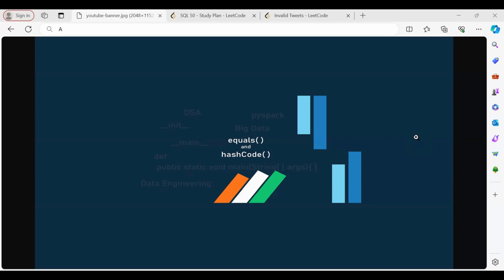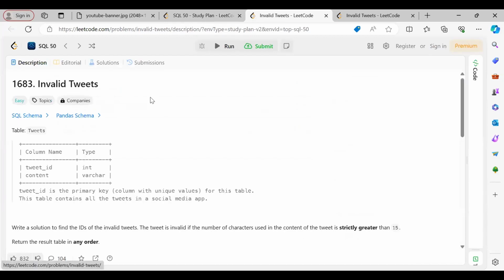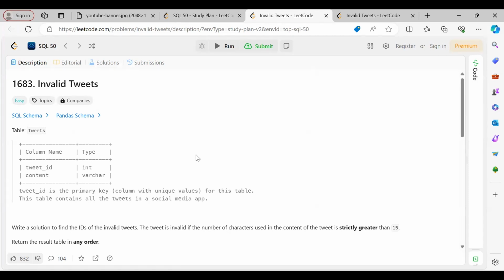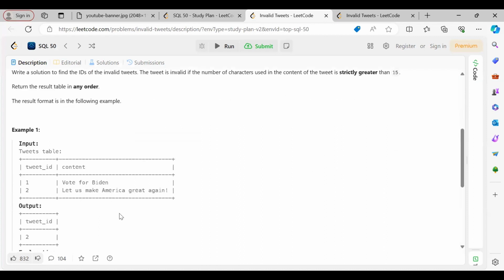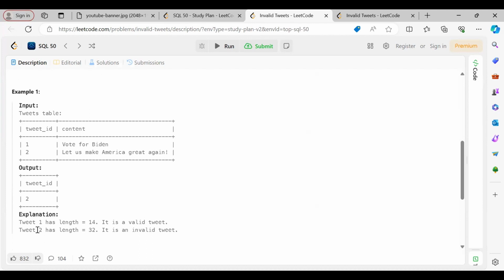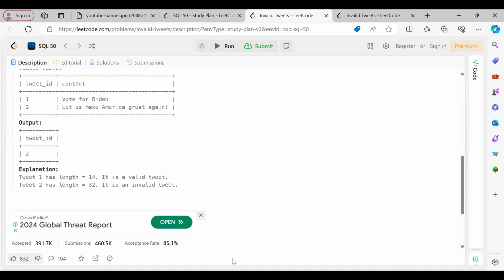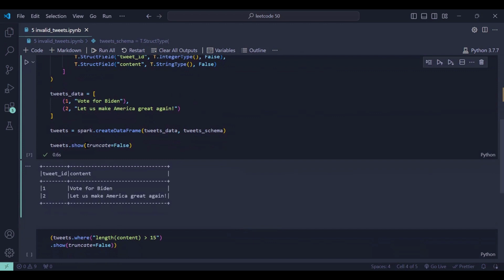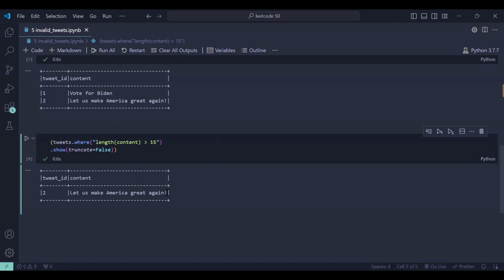Leetcode SQL 50 | Pyspark Interview Problem | Invalid Tweets.